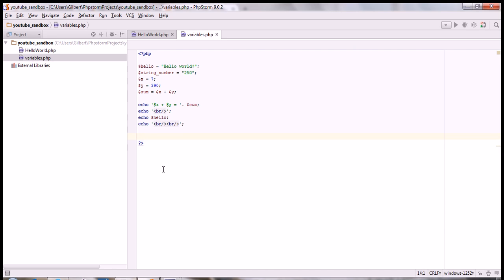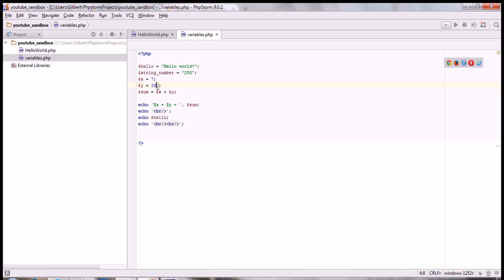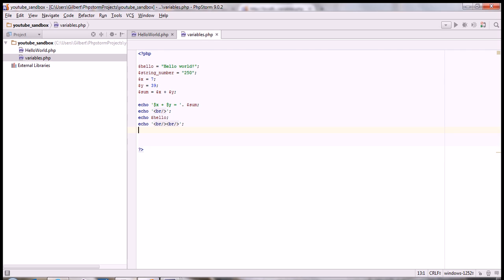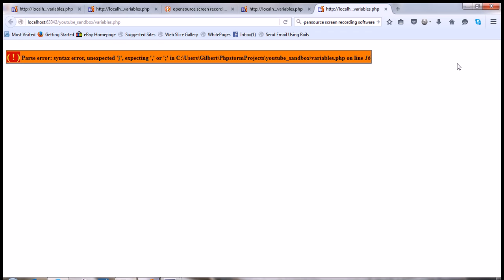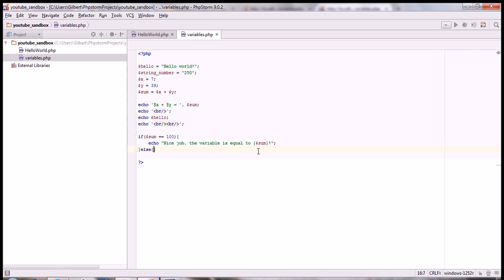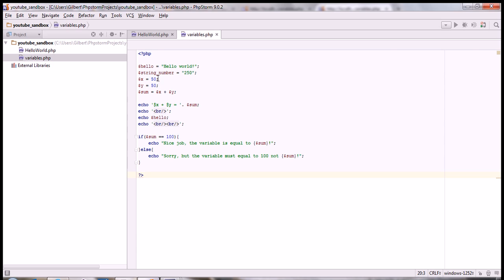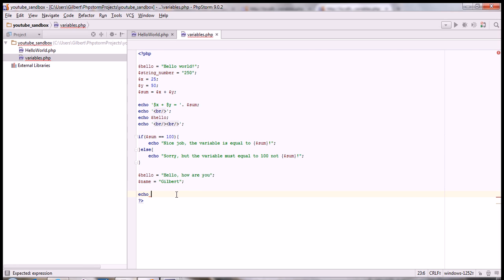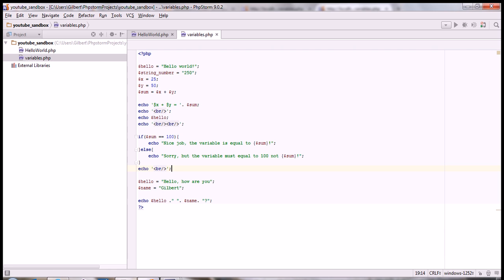2. Variables (PHP tutorial series)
This time we are covering variables.

*These videos are intended for beginners and people who have never written code.*